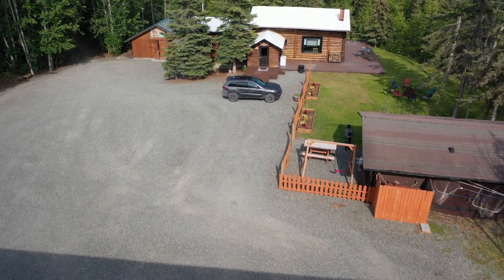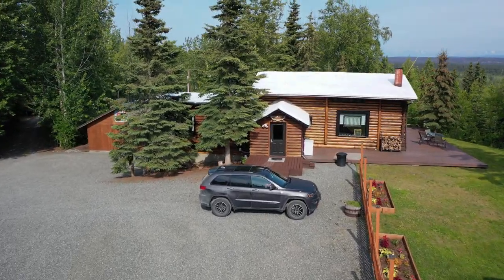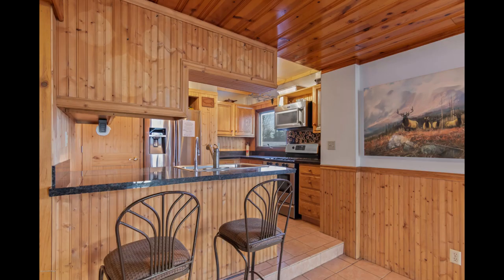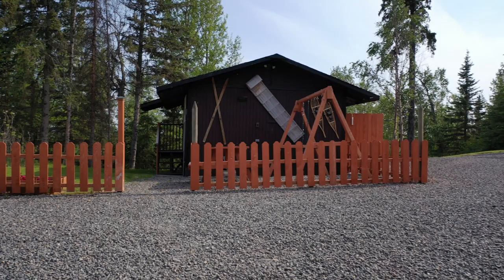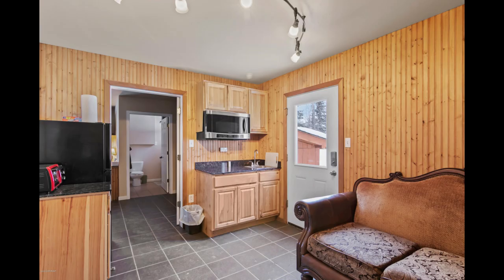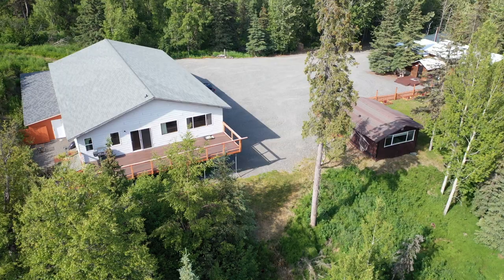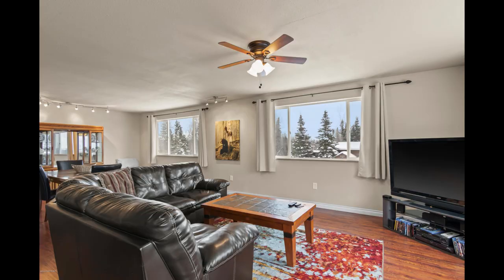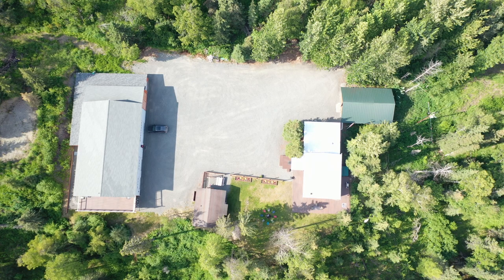Exceptional Property for sale on the Kenai Peninsula. 3.4 acres huge shop awesome views 4 residences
One of a kind Family compound, corporate retreat or multi family rental on the Kenai Peninsula in Alaska. Gorgeous mountain and lake views

Huge shop on 3.4 acres private Soldotna.
4 residences. 24x36 barn. Lots of Airbnb income.

1200 square foot high-end condo.
3 bedroom 2 bath log lodge/house.
Nice 550 SF apartment.
Semi modern cabin.

Killer mountain and lake views. Across highway from Kenai National Wildlife Refuge. 7 miles from the Kenai River 3 miles from the Kasilof River.

Something For Everyone, LARGE VIEW PROPERTY! Includes a Log Home, Detached Cabin, HUGE 3500 S.F. Shop, (2) Apartments, a 864 S.F. Barn, 1,512 S.F. Wrap-around unheated Enclosed Storage,
3 other heated garage bays.
Landscaping, Many improvements, Rental Paradise or space for the entire family.
Has been successfully ran as summer rental business.